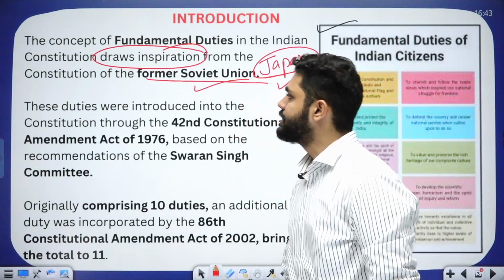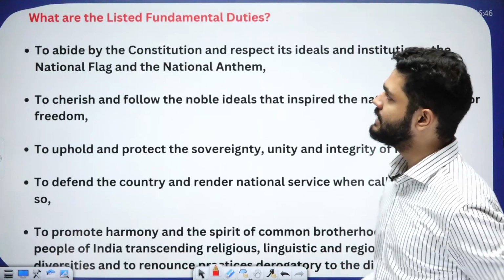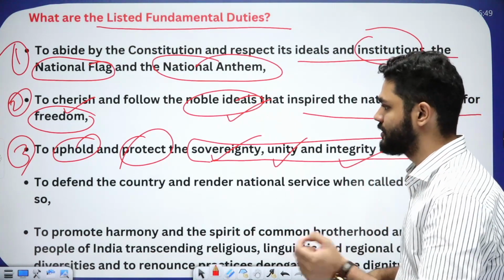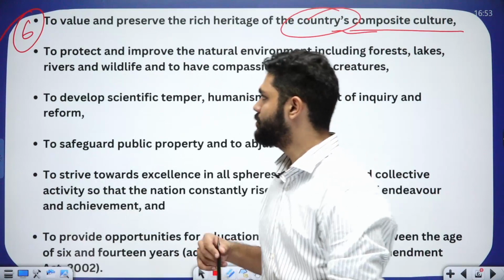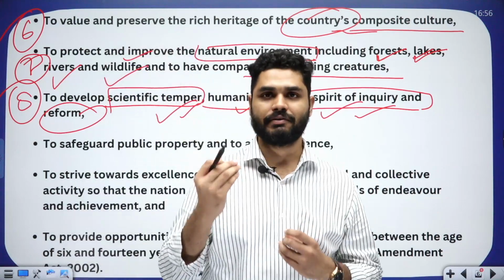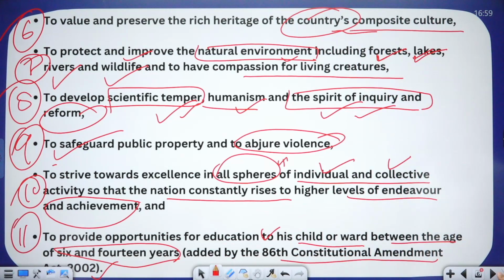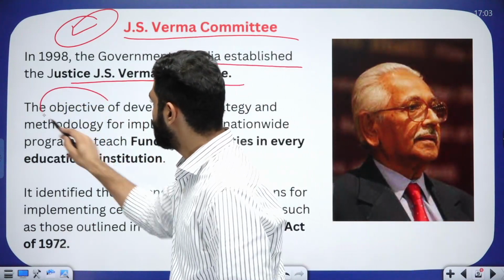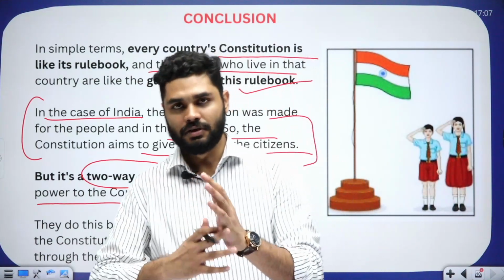Fundamental Duties-Indian Polity || Amit Sir || Tathastu-ICS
Fundamental Duties, enshrined in the Indian Constitution under Article 51A, are Eleven duties serve as ethical and moral guidelines for citizens, emphasizing their role in building a just and harmonious society. They include respecting the Constitution, promoting fraternity, and safeguarding public property. Understanding these duties is pivotal for aspirants, as questions related to them often appear in UPSC exams. Comprehending the essence of Fundamental Duties not only showcases commitment to the nation's ideals but also aids in addressing contemporary issues and policy matters. Tathastu-ICS is a team of people who are aiming at harmonizing the way we prepare our students in India. For the longest time, students often find themselves juggling between formal to informal education systems. With the ever-growing competition, it adds immense pressure on students to keep up with the pace of life. We are here to simplify and streamline the process, specifically focusing on UPSC CSE preparation in India.

🎓 BA + UPSC
🎓 MA + UPSC
🎓 Diploma + UPSC